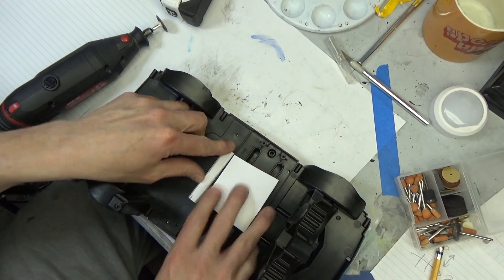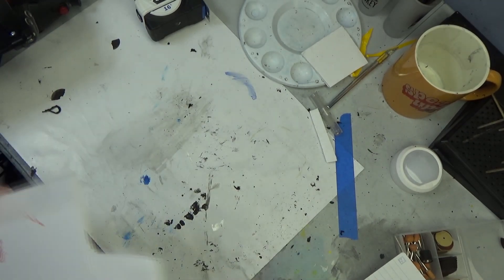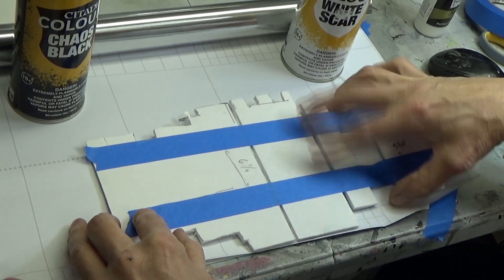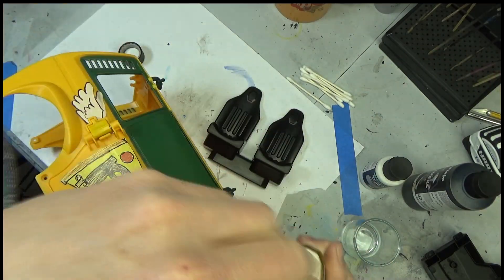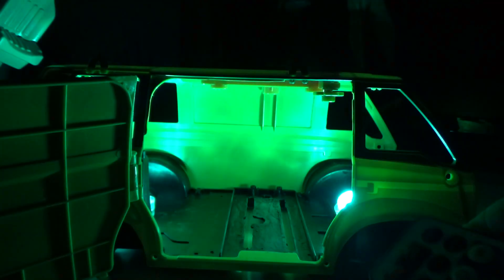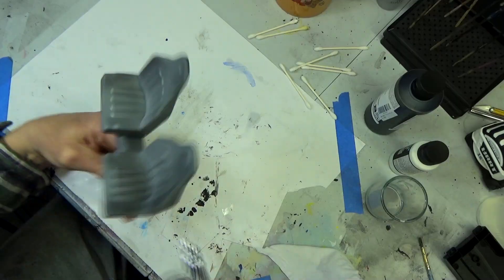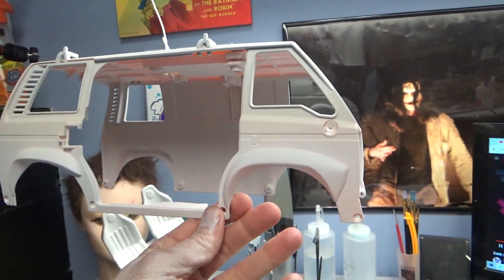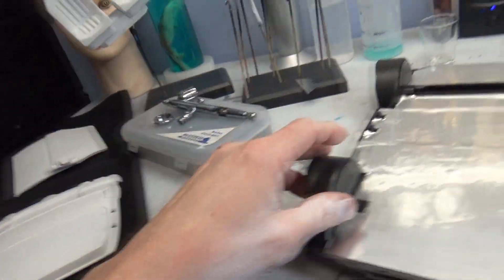Teenage Mutant Mayhem Van COMPLETE Tear down PART 2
Repainting TMNT Van COMPLETE Tear down, not sure what exactly what direction I'M going in, any feed back is appreciated.

McFarlane Toys Scarecrow DC Multiverse Reveal!!! Thoughts on Build A Figures?

Everything you need to m key about the brand new reveals from McFarlane Toys! Like what you see? Preorder them all here ...
Intro | Static Shock | Superman | Scarecrow | Outro
5 chapters

Batman: Arkham Knight is technically a Halloween video game, and there couldn't have been a better villian out of Batman's ...
4K
DC Multiverse McFarlane Batman Begins Scarecrow Closer Look

McFarlane Toys Batman Arkham Knight Scarecrow Figure @TheReviewSpotR HIMSELF! DC Multiverse Batman Infinite Frontier Scarecrow - 5POA Action Figure Review

dcmultiverse mcfarlanetoys batman actionfigures Today, we're taking a spine-tingling look at the new DC Multiverse Infinite ...
Intro | Packaging | Presentation | Playability | Price | Conclusion
6 chapters

MY DC MULTIVERSE COLLECTION (feat. Bane, Azrael Batman, Deathstroke, Scarecrow, Wally West and more) Hush batman dark knight.

DC Multiverse Collector
An updated tour of my dcmultiverse collection from mcfarlanetoys including bane and an updated justiceleague roster.
McFarlane DC Multiverse Hush Arkham Knight Amber Gold Label Variant Action Figure Review
Action figure review & comparison of the McFarlane DC Multiverse McFarlane Toy Store exclusive Gold Label Amber variant ...

McFarlane DC Multiverse Scarecrow Batman Last Knight on Earth Build a Bane Action Figure Review

Action figure review of the McFarlane DC Multiverse Scarecrow from Batman Last Knight on Earth. Build a figure Bane wave.
Packaging | Scarecrow | Accessories | Collector's Card | Helmet | Build-A-Figure Bane | Hands | Height | Articulation | Scarecrow Henchmen
10 moments

SCARY GOOD! DC Multiverse Gold Label Batman Arkham Knight  5POA Action Figure Review

mcfarlanetoys dcmultiverse batman actionfigures Today, we are taking a look at the McFarlane Toys online store exclusive ...
Intro | Packaging | Presentation | Posability | Playability | Price
6 chapters

McFarlane toys new scarecrow gold label Batman Arkham asylum exclusive
mcfarlanetoys mcfarlane batman scarecrow batmanarkhamknight actionfigures toys dccomics.
Is McFarlane Dark Knight Hush Batman better than Batman??